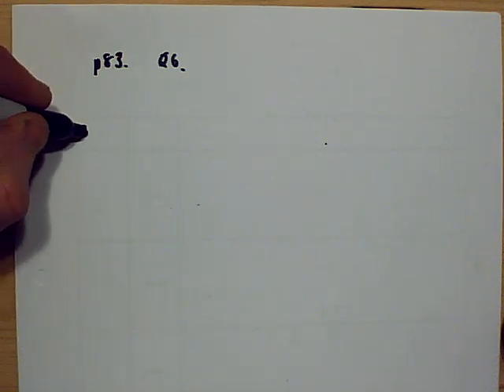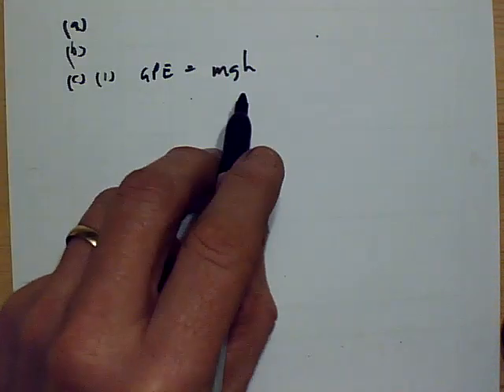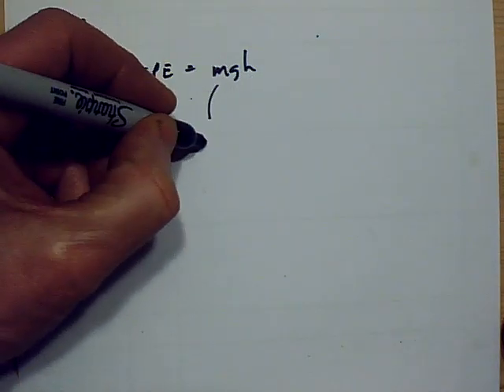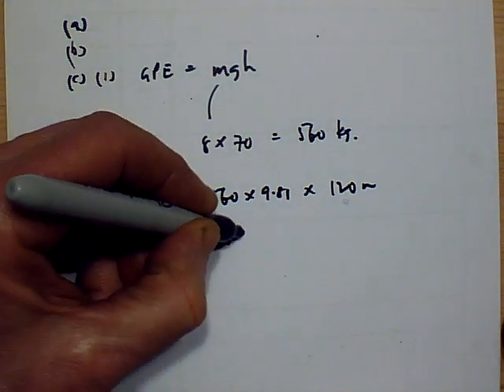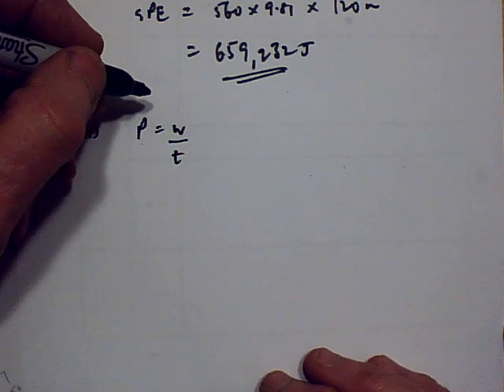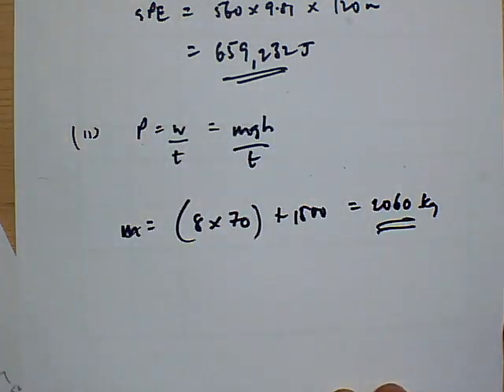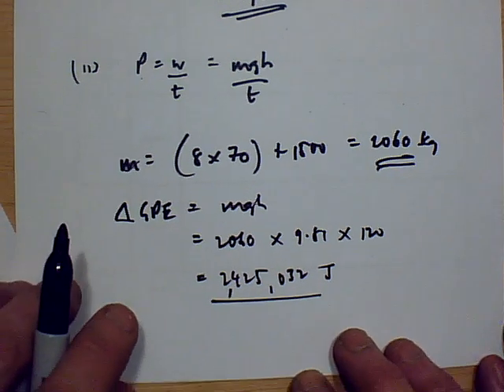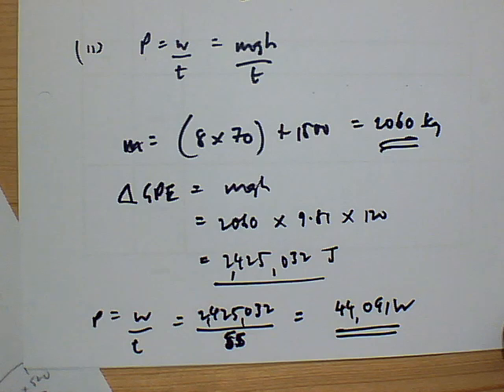oxford AS physics p83 q6